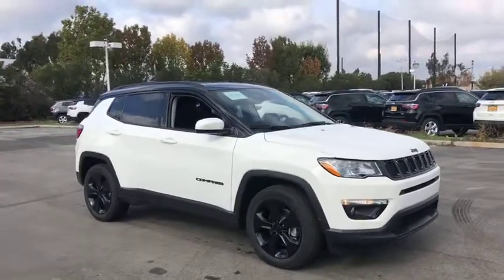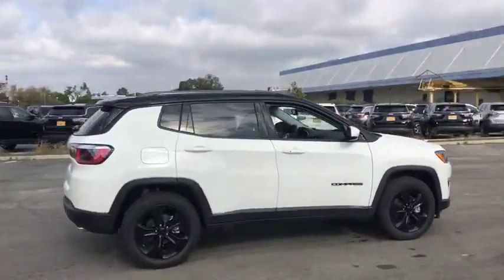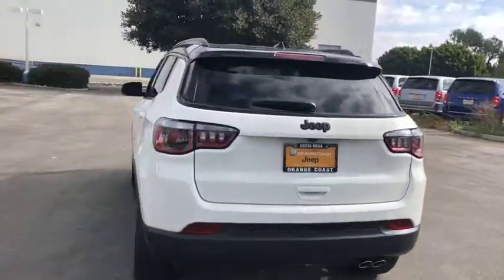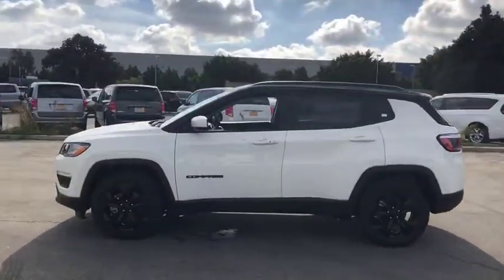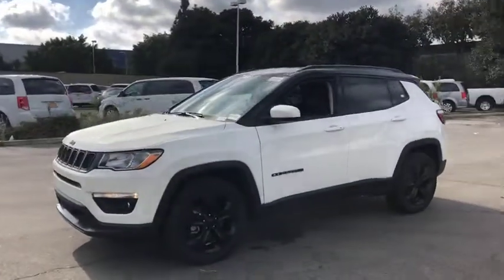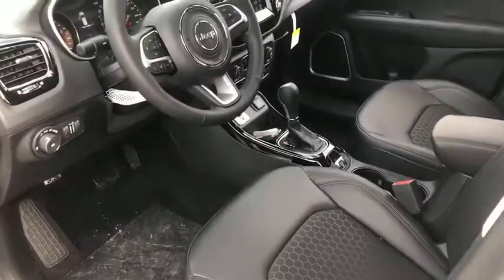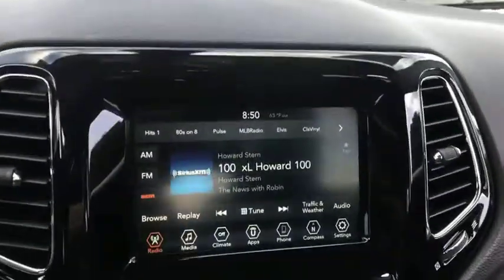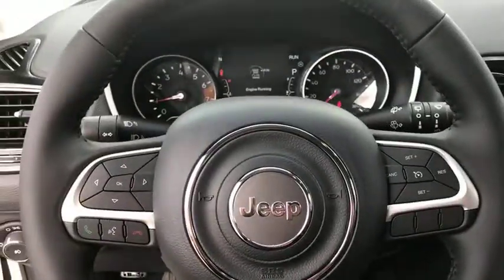2019 Jeep Compass Costa Mesa, Huntington Beach, Irvine, San Clemente, Anaheim, CA JC91009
2019 Jeep Compass

TRANSMISSION: 6-SPEED AISIN F21-250 GEN 3 AUTO  (STD),ENGINE: 2.4L I4 ZERO EVAP M-AIR W/ESS  (STD),WHITE CLEARCOAT,QUICK ORDER PACKAGE 28B ALTITUDE  -inc: Engine: 2.4L I4 Zero Evap M-Air w/ESS  Transmission: 6-Speed Aisin F21-250 Gen 3 Auto  Black Roof  Altitude Special Edition  Black Grille w/Black Rings  Bright Exhaust Tip  Gloss Black Lower Rear Fascia Valance  Gloss Black Compass Badge  Gloss Black Jeep Badge  Piano Black Interior Accents  Gloss Black Fog Lamp Bezels  Black Day Light Opening Moldings,POWER 8-WAY DRIVER/MANUAL 6-WAY PASSENGER SEATS,POPULAR EQUIPMENT GROUP  -inc: 4-Way Power Lumbar Adjust  Cluster 7.0 Color Driver Info Display  Rear View Auto Dim Mirror  Remote Start System  Power 8-Way Driver/Manual 6-Way Passenger Seats,BLACK CLEARCOAT,TU-TONE PAINT GROUP,BLACK  PREMIUM CLOTH/VINYL BUCKET SEATS,Front Wheel Drive,Power Steering,ABS,4-Wheel Disc Brakes,Brake Assist,Aluminum Wheels,Tires - Front Performance,Tires - Rear Performance,Heated Mirrors,Power Mirror(s),Rear Defrost,Intermittent Wipers,Variable Speed Intermittent Wipers,Privacy Glass,Rear Spoiler,Power Door Locks,Daytime Running Lights,Automatic Headlights,Fog Lamps,AM/FM Stereo,MP3 Player,Bluetooth Connection,Auxiliary Audio Input,Steering Wheel Audio Controls,Pass-Through Rear Seat,Rear Bench Seat,Adjustable Steering Wheel,Trip Computer,Power Windows,Leather Steering Wheel,Keyless Entry,Keyless Start,Cruise Control,Climate Control,Multi-Zone A/C,Cloth Seats,Vinyl Seats,Bucket Seats,Driver Vanity Mirror,Passenger Vanity Mirror,Driver Illuminated Vanity Mirror,Passenger Illuminated Visor Mirror,Floor Mats,Engine Immobilizer,Traction Control,Stability Control,Front Side Air Bag,Tire Pressure Monitor,Driver Air Bag,Passenger Air Bag,Front Head Air Bag,Rear Head Air Bag,Passenger Air Bag Sensor,Knee Air Bag,Child Safety Locks,Back-Up Camera